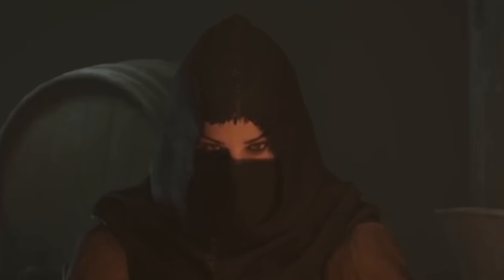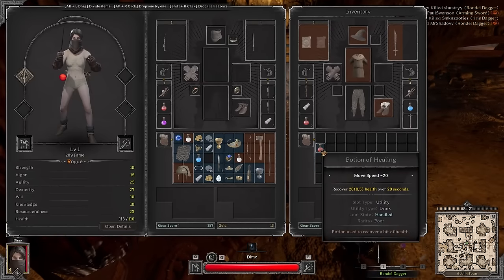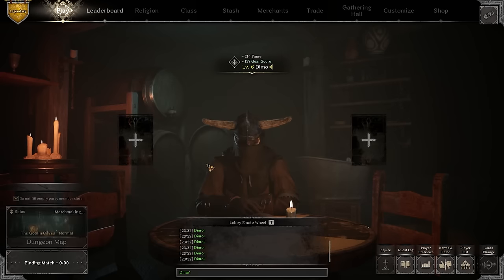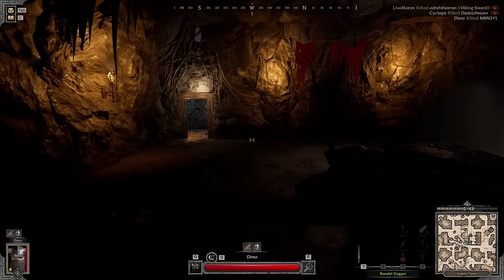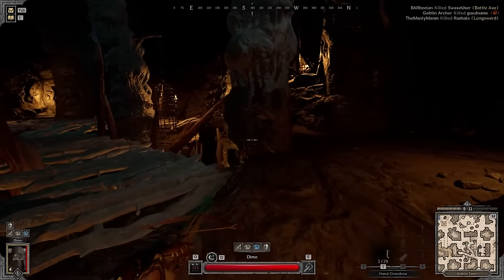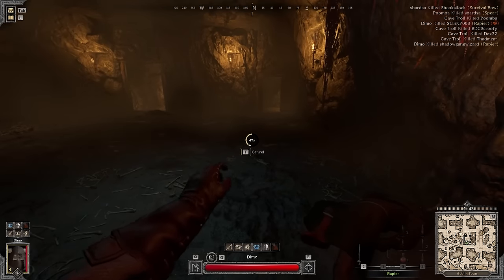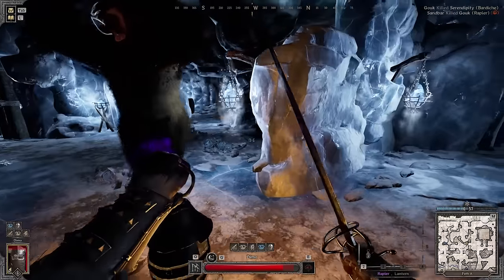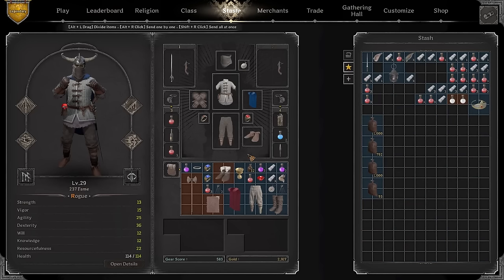Most OP Early Wipe Rogue Build | No Hide No Ambush | Dark and Darker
0:00 Intro (Rupture and Weak point)
0:45 Game 1 (Warm Up, PvE, Upgrades)
3:30 First PvP (Warlock)
4:15 Rogue 1v1
5:15 Upgrades and Troll Pelt
10:00 Biggest Fun
10:30 Loot
11:30 Game 2 ( Fight with Fighter)
15:30 I got Caught The Exact Same Way
16:00 Troll Step By Step with Dagger
18:30 Treasure Hoard
20:00 Ambush Rogue
21:00 Third Party Barbarian
22:00 Quick Troll
23:30 Game 4 (Bard)
25:00 Wizard
26:00 Quick Troll with Rapier
29:30 Game 5 (Ice Caves)
30:00 Fight with Druid
34:00 Game 6 (High Roller)
35:30 Fight with Warlock
37:00 Close Call
39:30 Outro